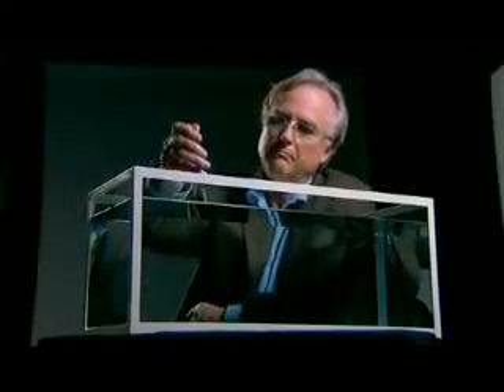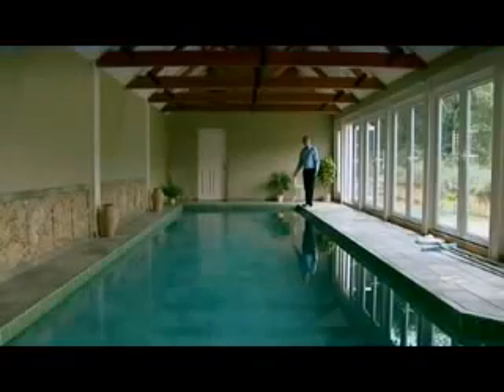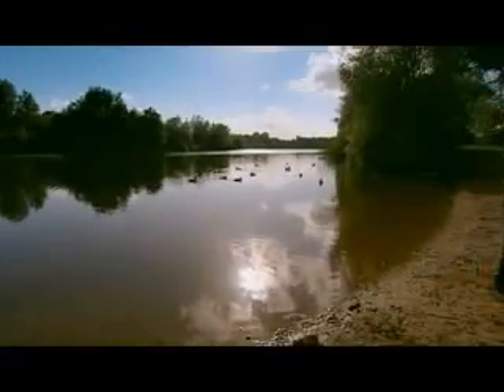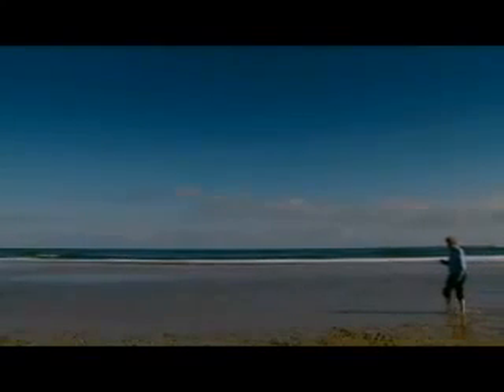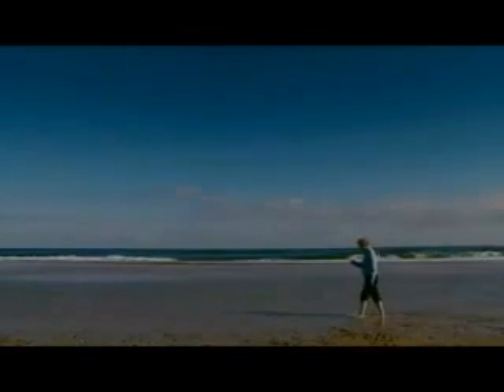Homeopathy remadies dilution( C.H.C )